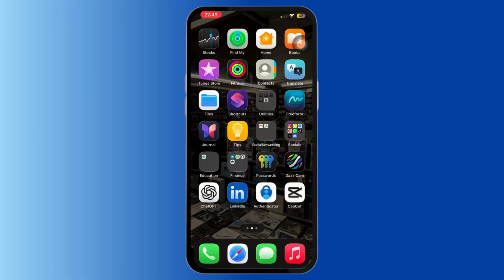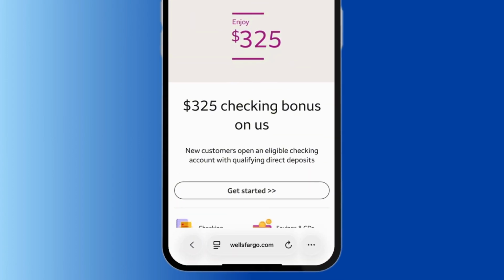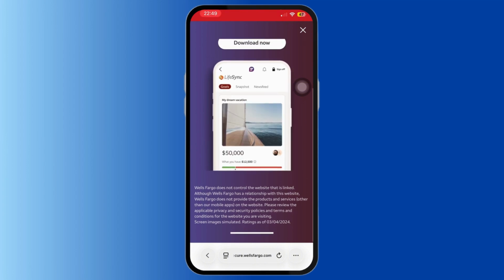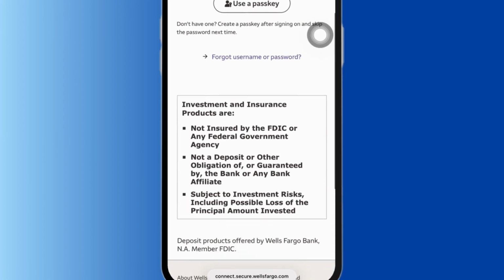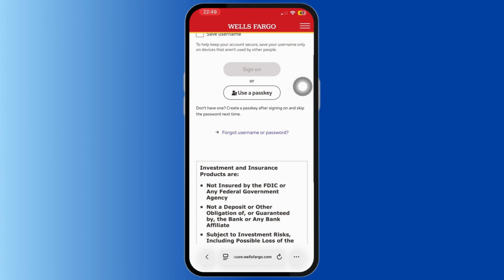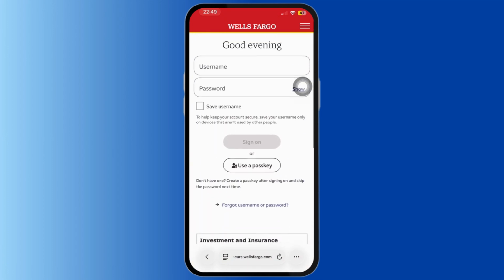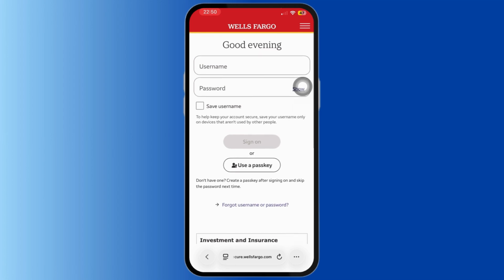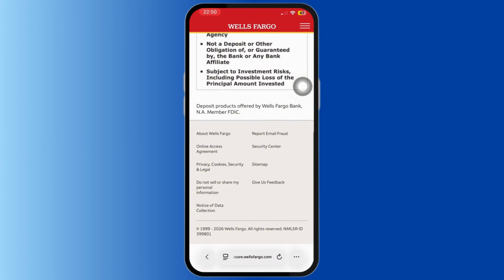How to Set Up Direct Deposit with Wells Fargo (2026)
Want to receive your paycheck directly into your Wells Fargo account? Here's how to set up direct deposit quickly and securely.

Timestamps:
0:00 – Introduction
0:10 – Find Your Account Information
0:35 – Set Up Direct Deposit

Step-by-Step Guide:

Open the Wells Fargo mobile app or sign in to your account on the official website.
Select the checking or savings account where you want your direct deposit sent.
Find your routing number and account number.
Download or request a Direct Deposit Form if your employer requires one.
Provide your routing number, account number, and personal information to your employer or payroll provider.
Submit the completed form.
Wait for your employer to process the request.

✅ That's it! Once approved, your paycheck or other eligible payments will be deposited directly into your Wells Fargo account.

⚠️ Note: Direct deposit setup can take one or more pay cycles before it becomes active.